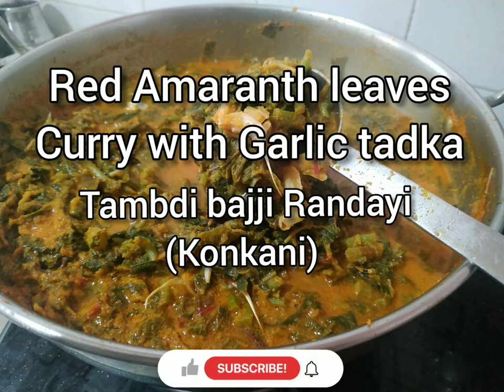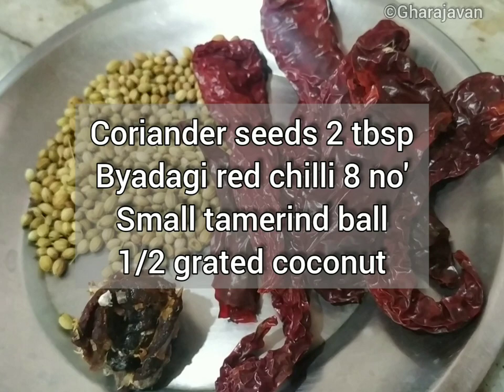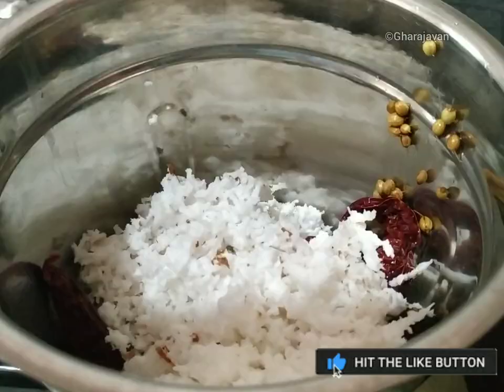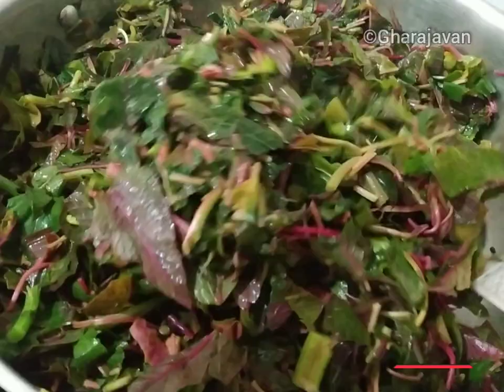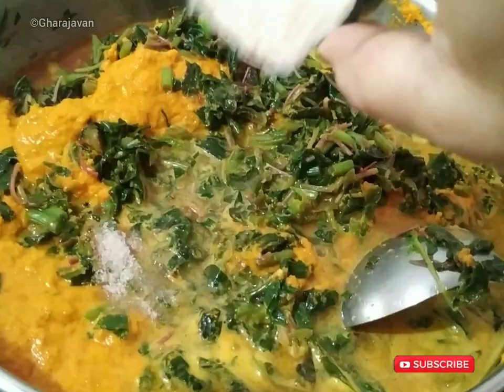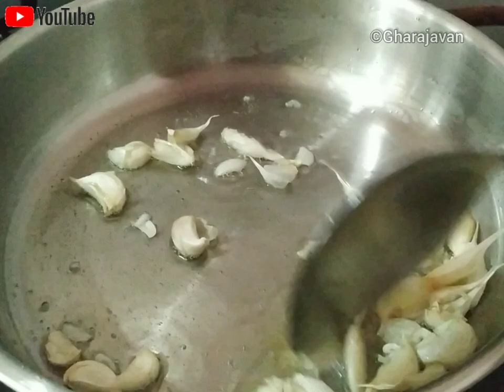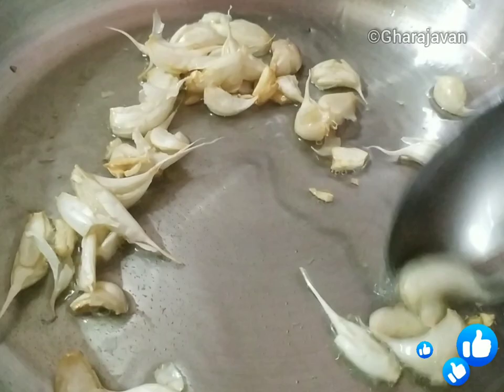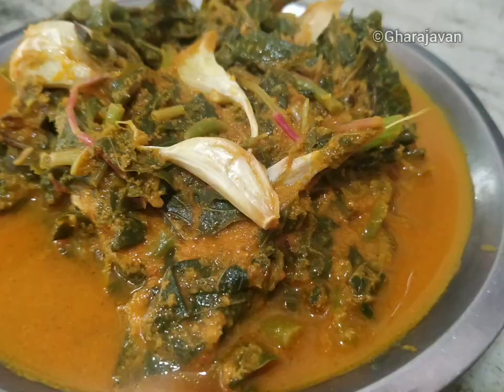Tambdi bajji Randayi | Red amaranth leaves curry with garlic tadka | Gharajavan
Tambdi bajji Randayi (konkani)
Red Amaranth leaves Curry

Coconut masala paste:
1/2 coconut grated
byadagi red chilli 8 no'
tamerind ball small

Crushed garlic 25 pods
1/2 tsp mustard seeds

Coconut oil (you can use any vegetable oil of your choice)